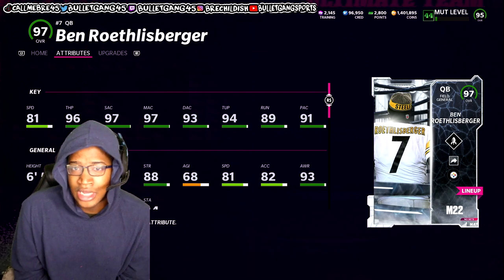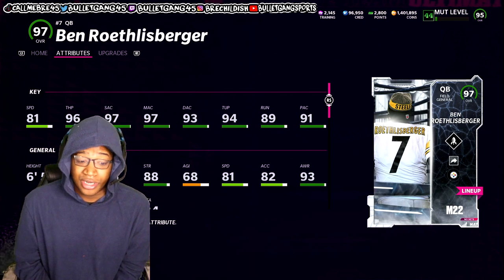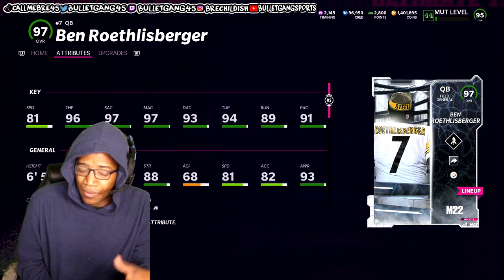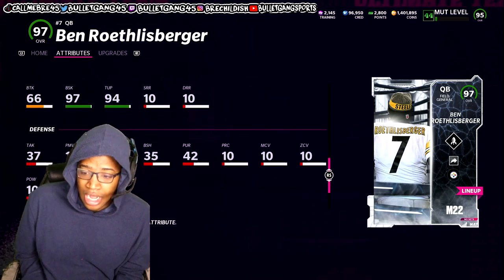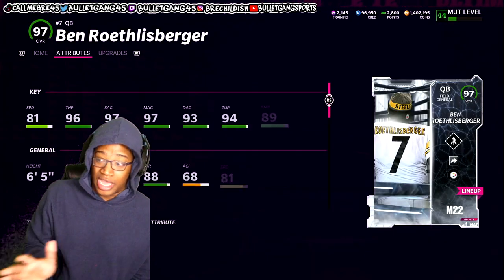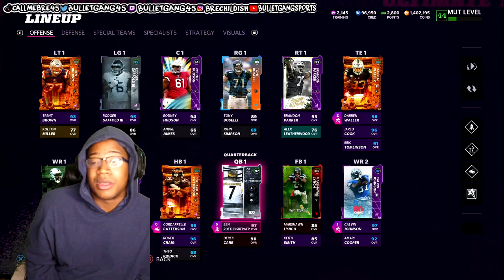DON'T CATCH A CASE! TRIBUTE BEN ROETHLISBERGER GAMEPLAY! MADDEN 22 ULTIMATE TEAN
WANNA GROW YOUR YOUTUBE CHANNEL?